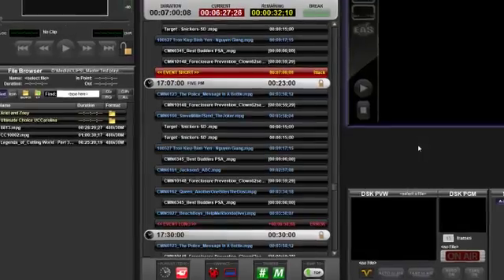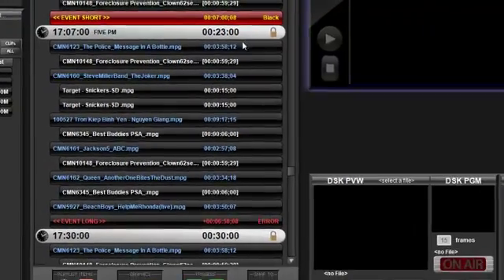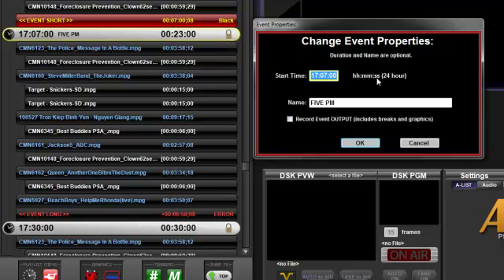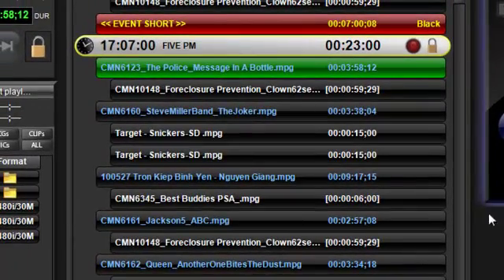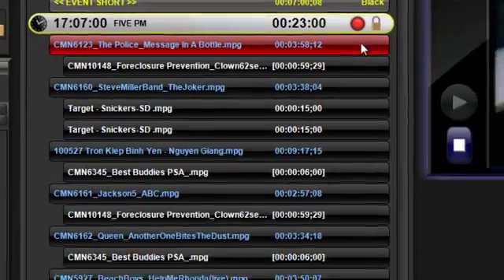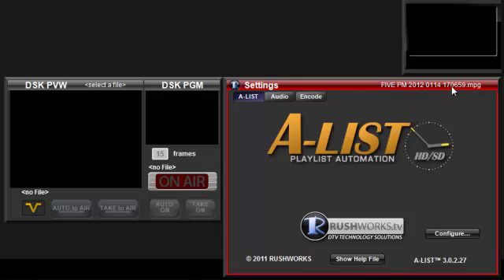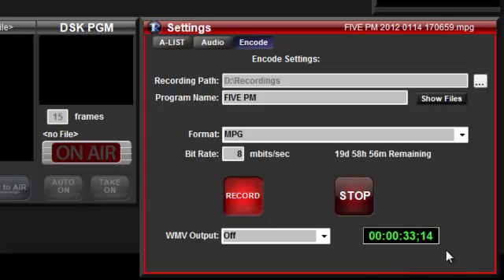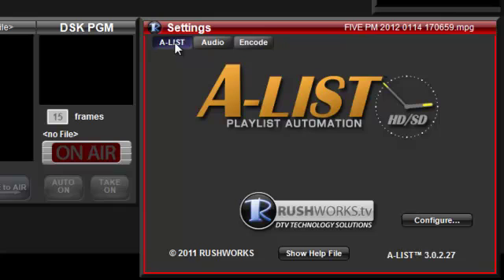A-LIST 51: Record Scheduled Events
Automatically encode the output of the system for any scheduled Event which includes clips, graphics, and 'live' inputs.